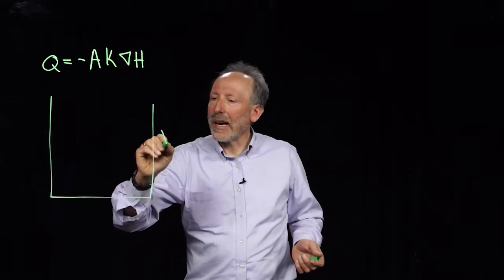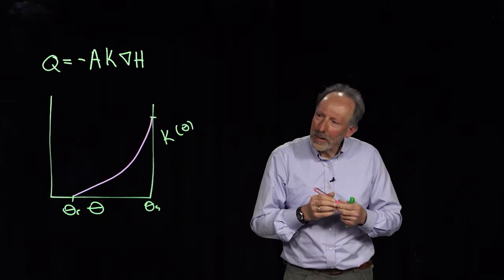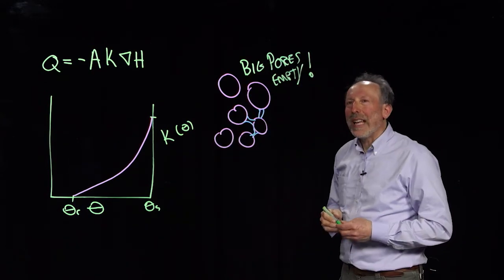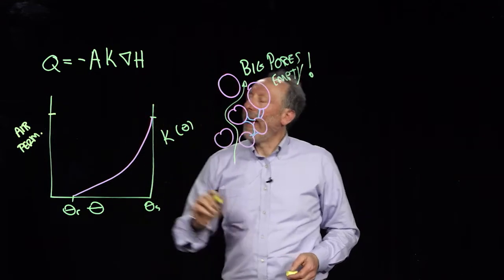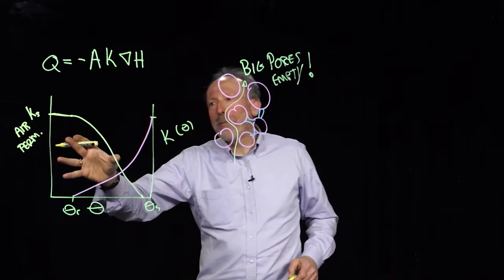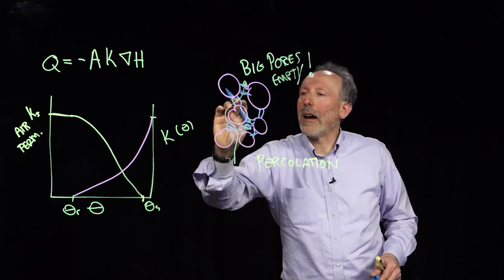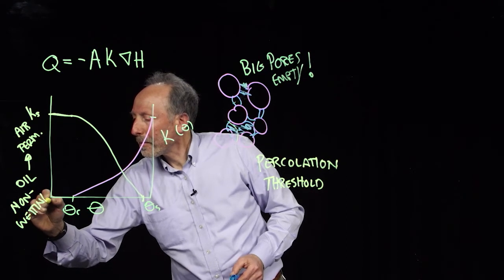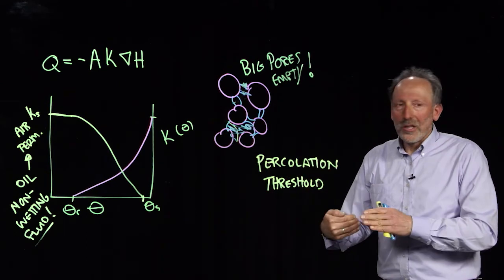6 6 3 Non wetting phase permeability